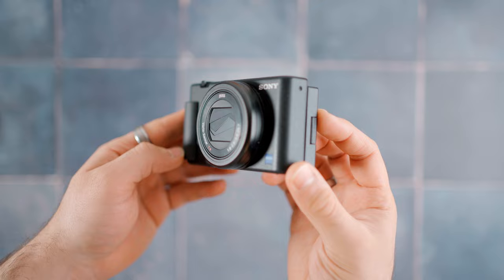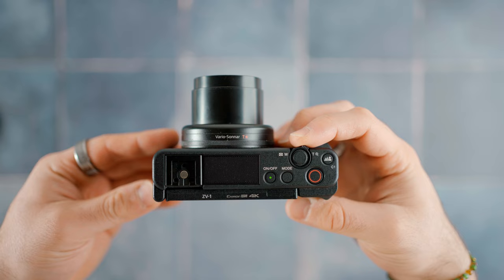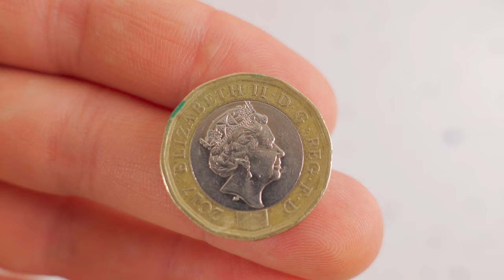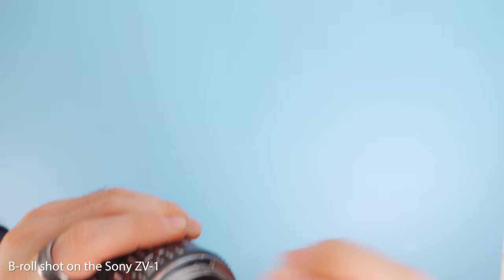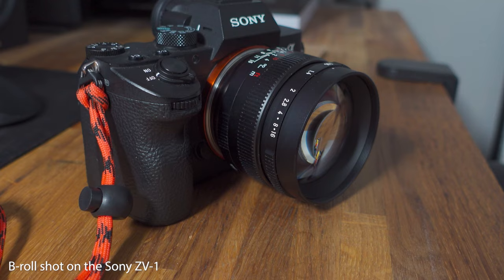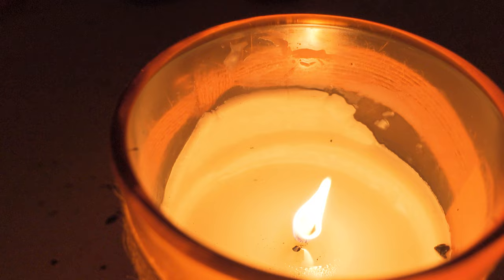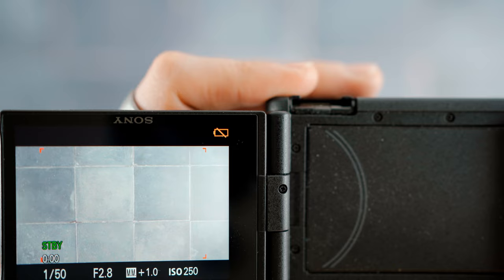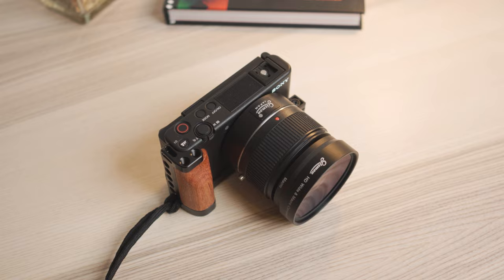Is the Sony ZV-1 worth buying in 2023? YES and here's why.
One year later, the Sony ZV-1 has become one of my favourite cameras. In this video, I'm sharing with you my thoughts on this camera and how I've used it over the past year.

If you're looking for a versatile, easy-to-use camera perfect for travel, the Sony ZV-1 is a great option. In this video, I'll tell you all about my experiences using this camera and why I think it's a great choice for both beginners and professionals.

Is this the perfect beginner's camera?